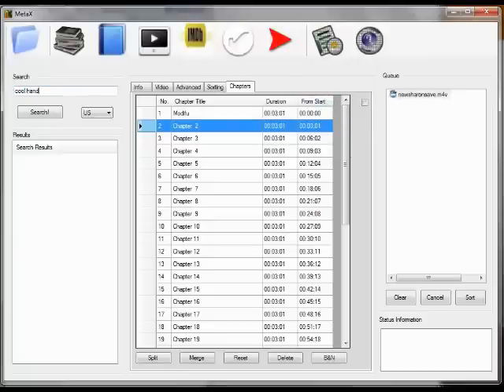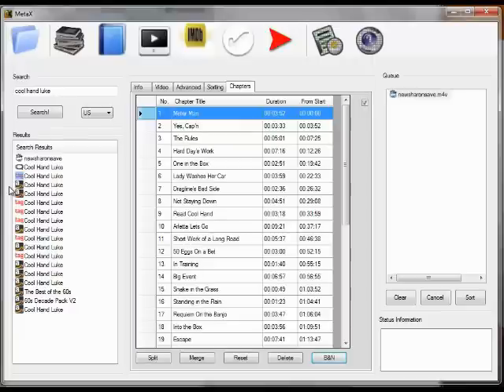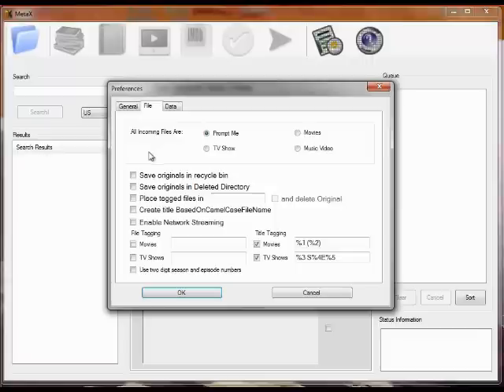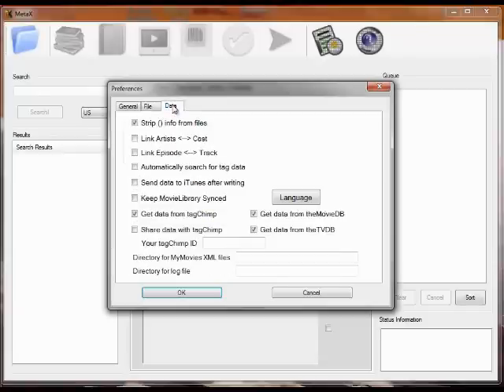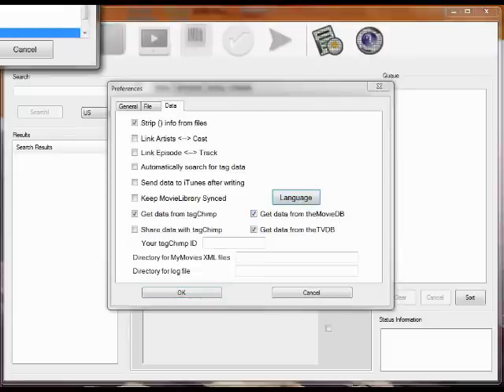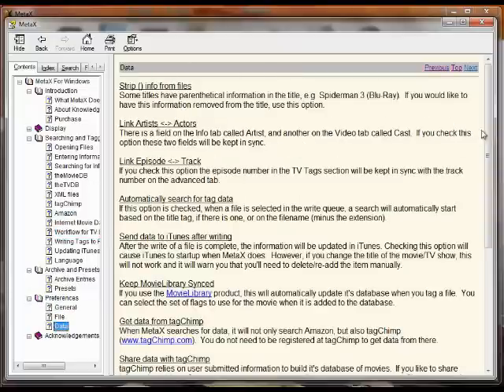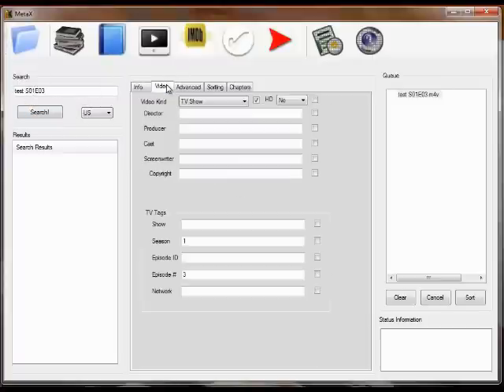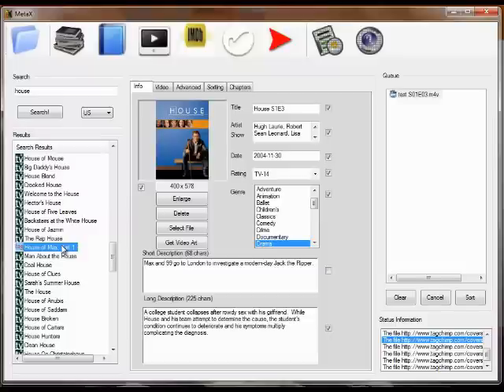MetaX Demo for adding Chapter Information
This demo shows you how to find and add chapter information for you MP4, M4V and MOV files.